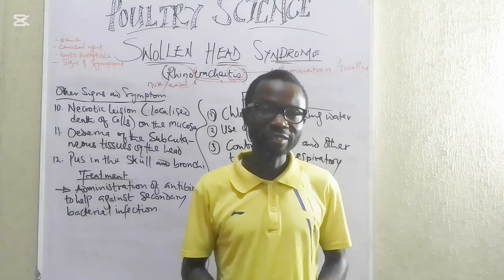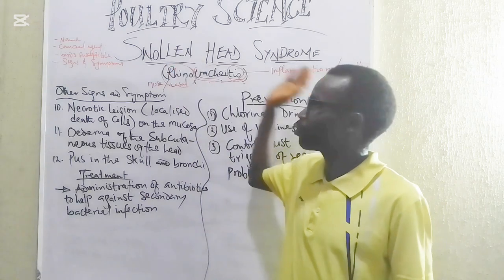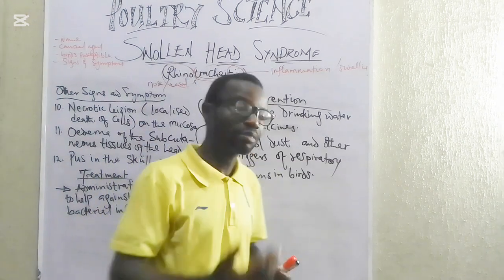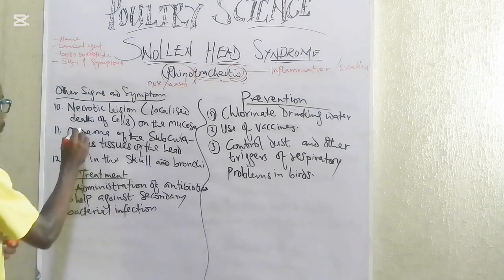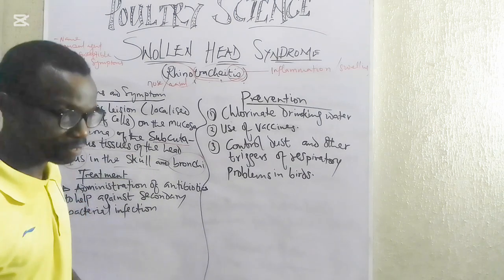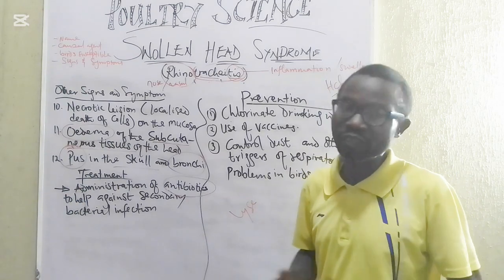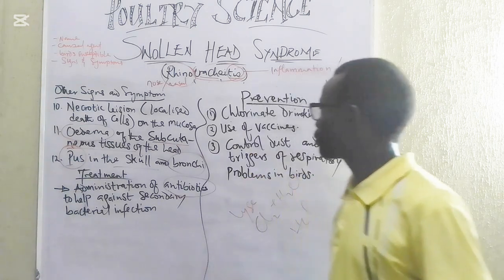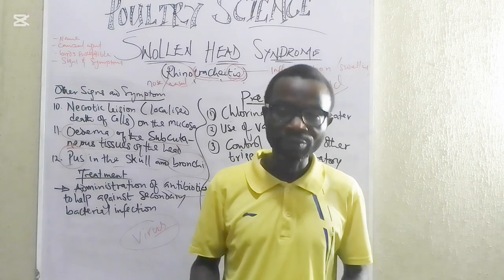Swollen Head Syndrome 2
Swollen Head Syndrome is a viral respiratory disease in poultry, primarily caused by Avian Metapneumovirus (aMPV). It leads to facial swelling, nasal discharge, and reduced egg production. Early detection, proper vaccination, and biosecurity are key to prevention and control.